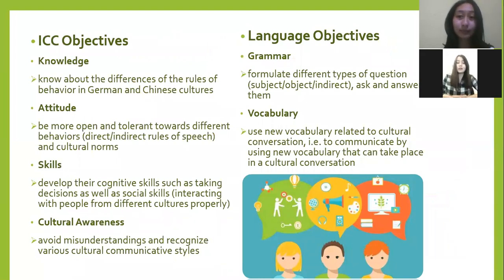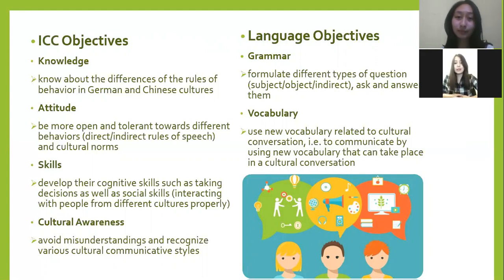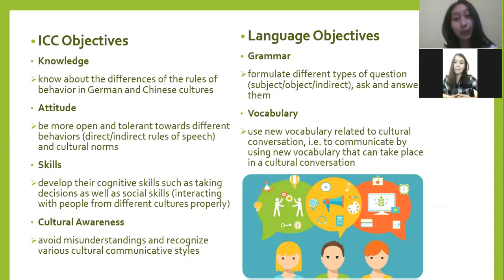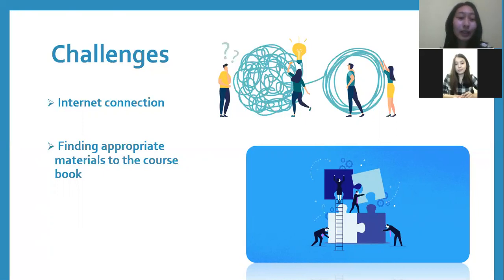Poster Presentation by Ismukasheva Amina and Moldabekova Aidana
PBL Project: Business Lunch
Group members: Ismukasheva Amina and Moldabekova Aidana
Please, fill out the Poster Evaluation Rubric below to leave us a feedback. Thank you in advance! ^-^